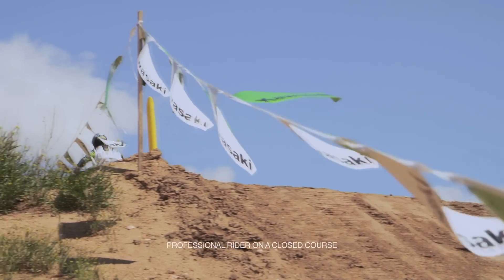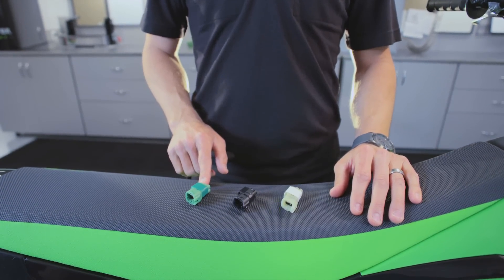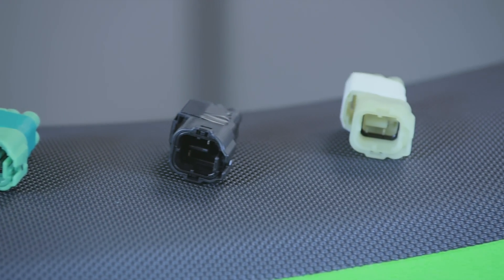The new Kawasaki KX250F - Power Modes